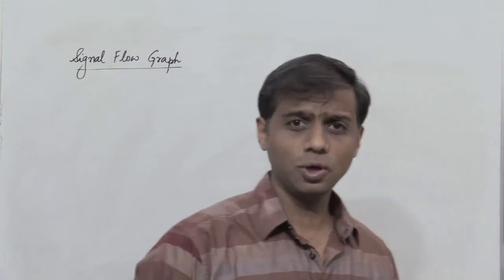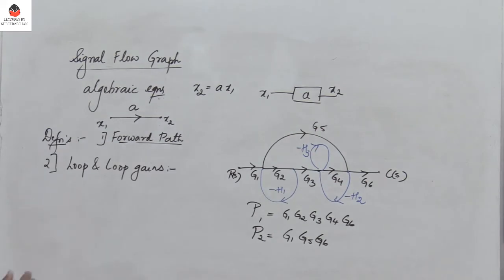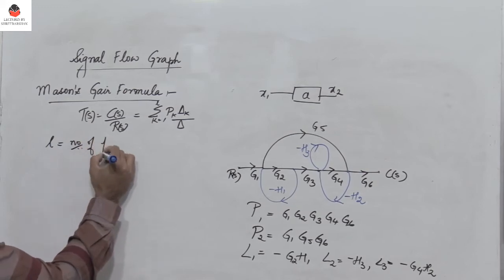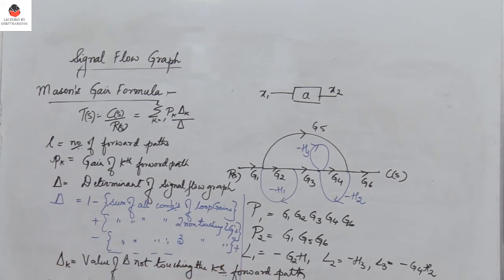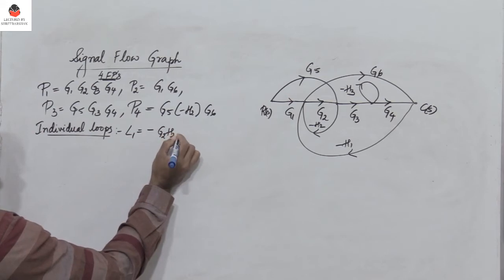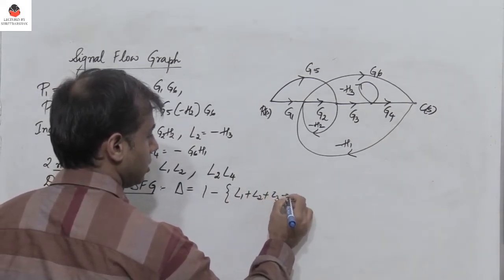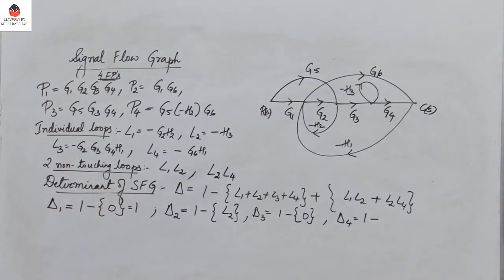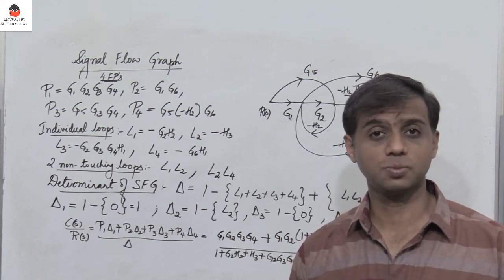Signal Flow Graph | Masons Gain Formula | Control Systems Lecture 6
To find the Transfer function using Mason's Gain Formula for a Signal Flow graph representation with example

Control Systems,  Block Diagram ,Transfer Function,
 Closed Loop System, Engineering, Electronics ,Electrical, VTU, GATE , CLTF
EC, EE, Instrumentation Engineering,
EC, EE, Instrumentation Engineering, Signal Flow Graph ,  Masons Gain Formula,